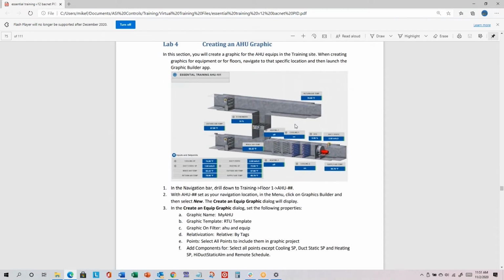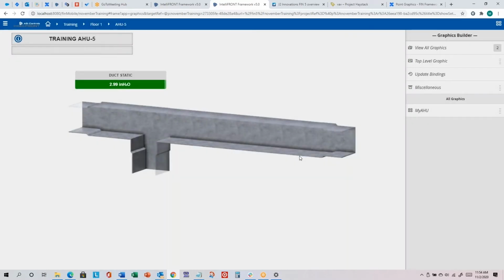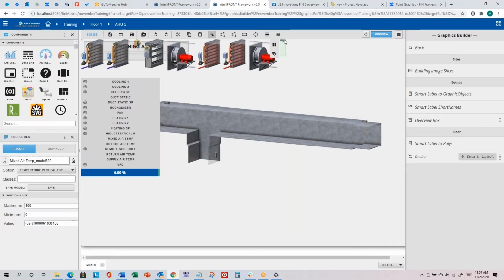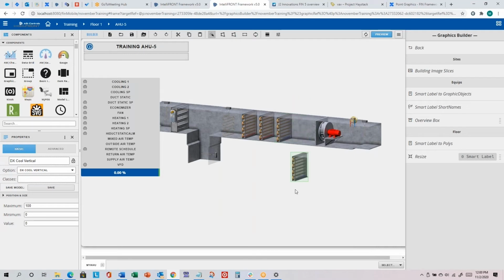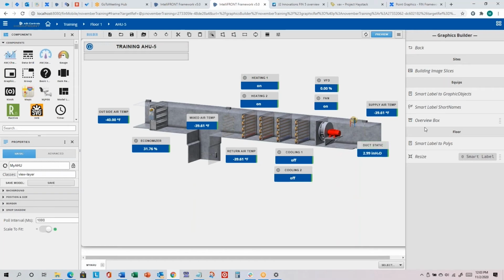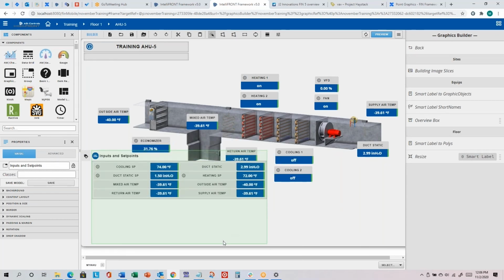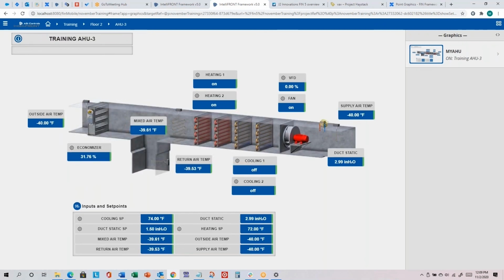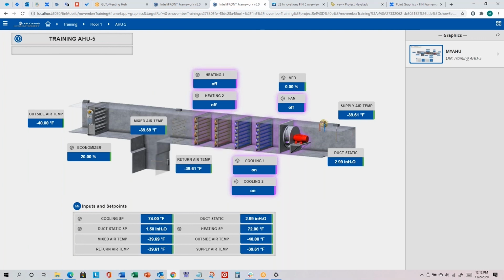Essential Training- Creating an AHU Graphic in IntelliFront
Topics Covered:
- Creating an AHU Graphic in IntelliFront